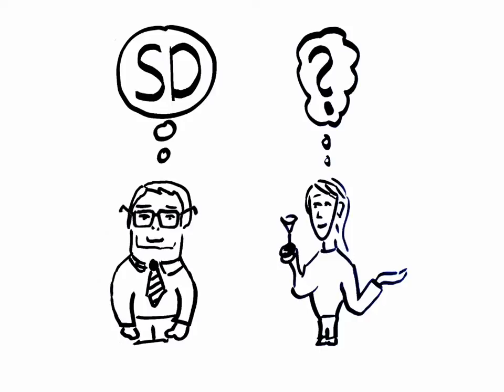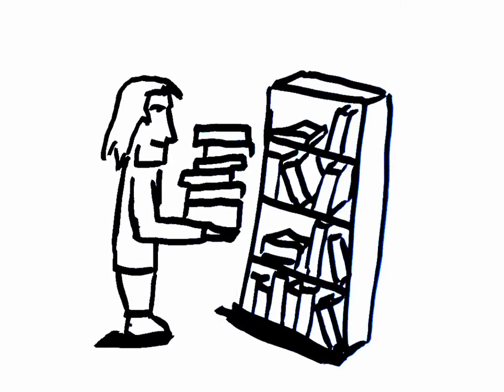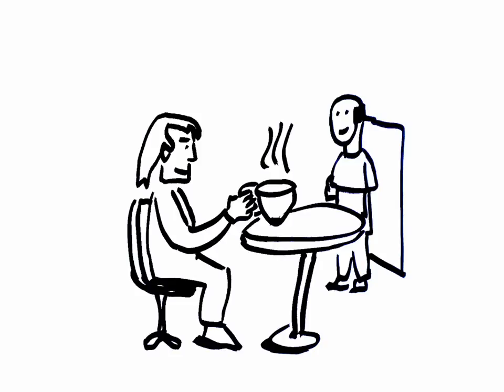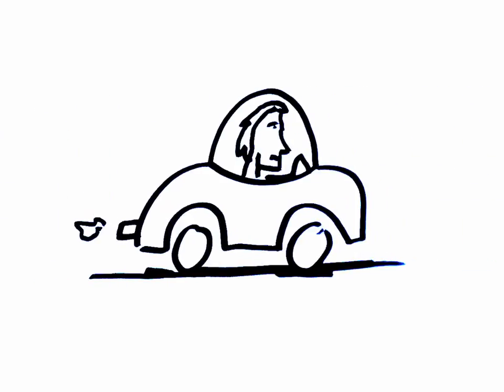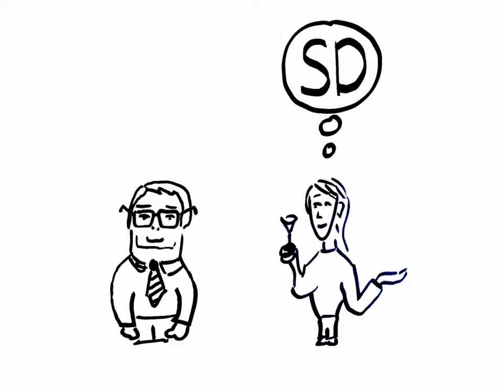Service design on a party.mov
How do you explain Service Design on a party? This is how I do it.

Greetings from @casparsiebel